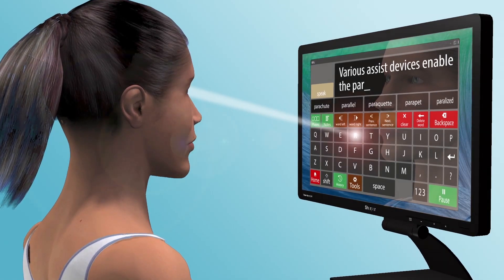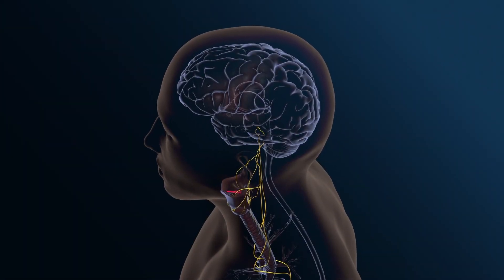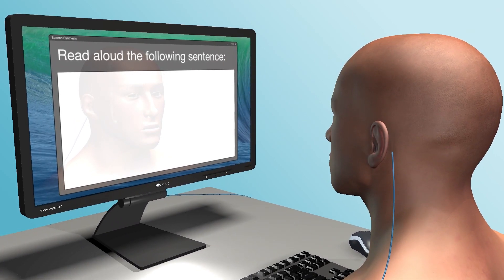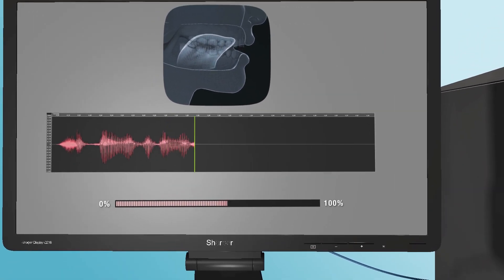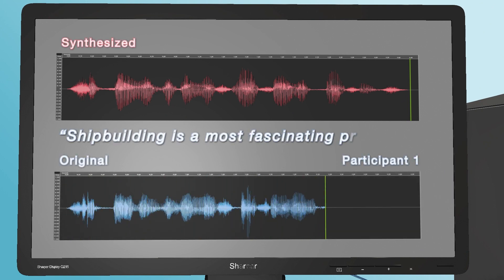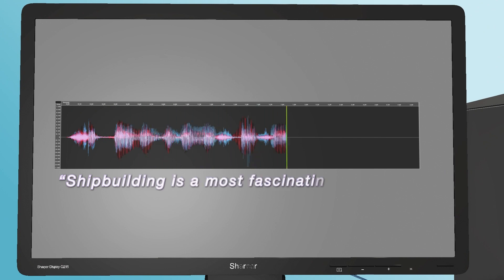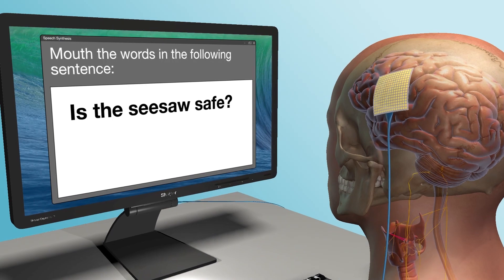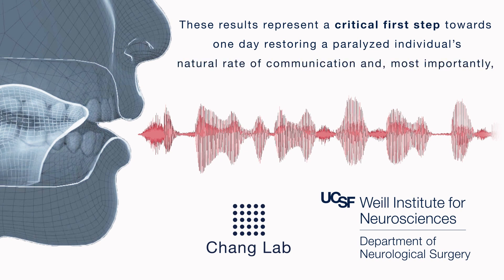Synthetic speech generated from brain recordings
Research published in Nature on April 24th, 2019
Gopala K. Anumanchipalli, Josh Chartier and Edward F. Chang